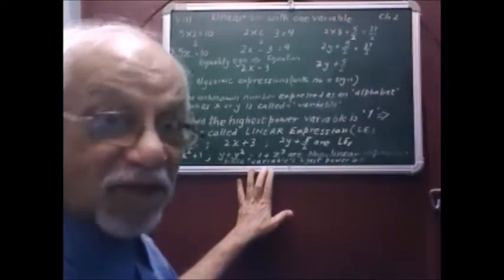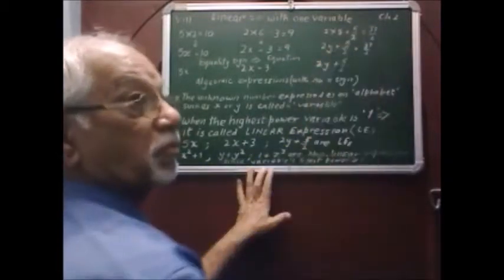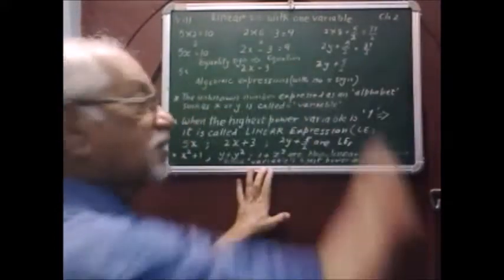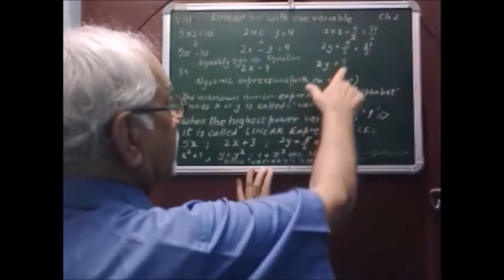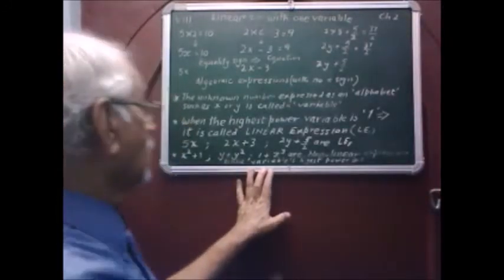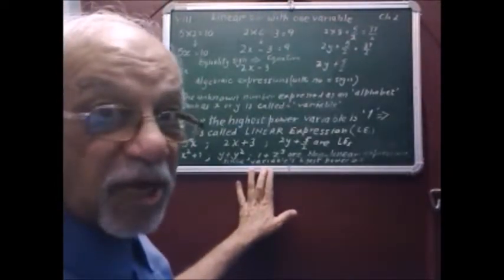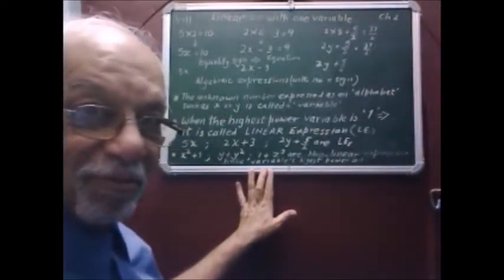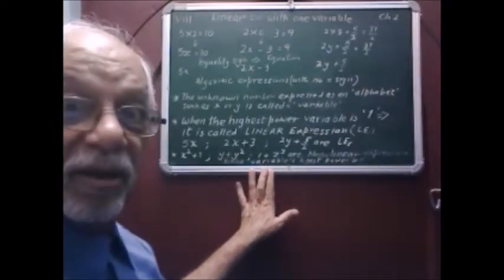Linear Algebraic Expression: Grade 8 Mathematics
The video was made for a school based flipped classroom intervention for grade 8 mathematics to get feedback from students on  perceived learning as compared to earlier learning.